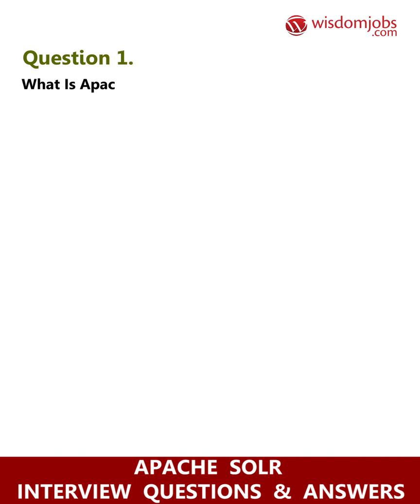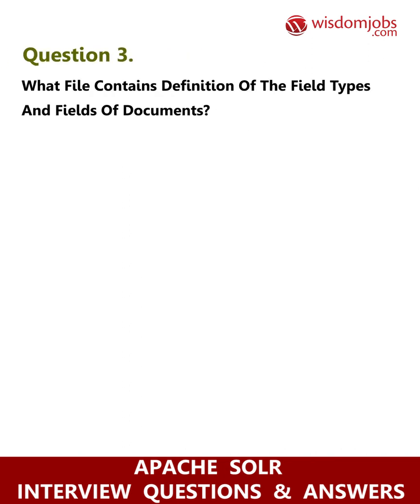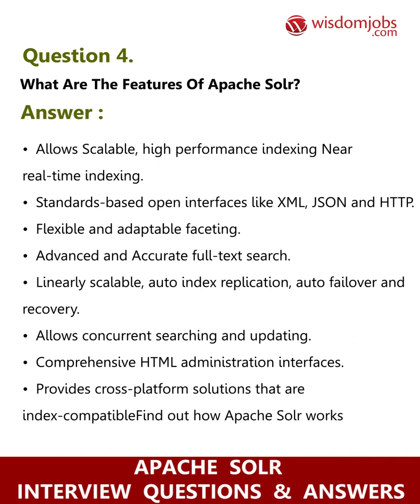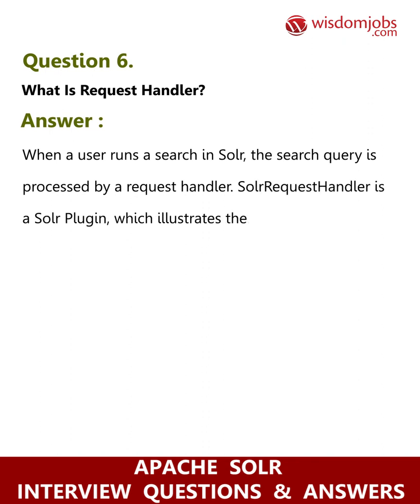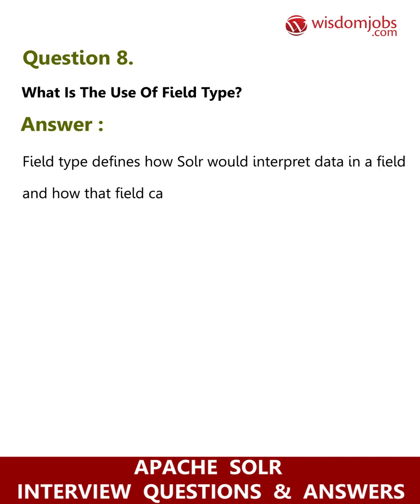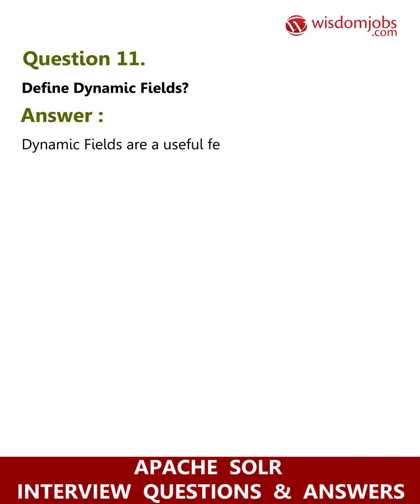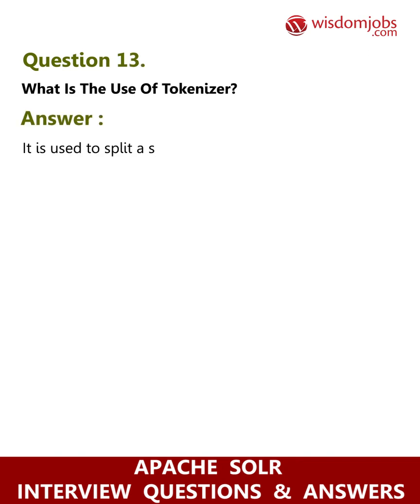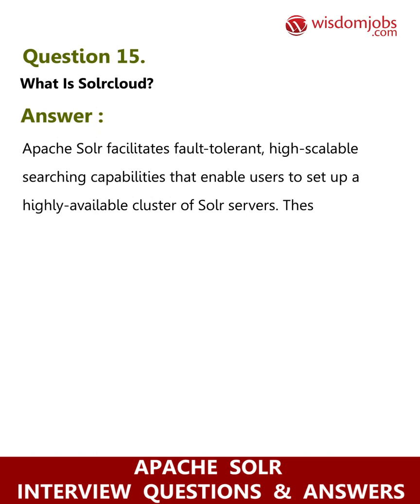TOP 15 Apache Solr Interview Questions and Answers 2019 Part-1 | Wisdom Jobs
FAQ's For TOP 15 Apache Solr Interview Questions and Answers 2019 Part-1 | Apache Solr | Wisdom Jobs

15 Apache Solr Interview Questions and Answers, Question1: What is Apache Solr? Question2: What file contains configuration for data directory? Question3: What file contains definition of the field types and fields of documents? Question4: What are the features of Apache Solr? Question5: What is Apache Lucene?

Want to upgrade your carrier to Apache Solr? Then this is the best page for you. There are various companies that offer Apache Solr jobs. Solr works with Hypertext Transfer Protocol (HTTP) Extensible Markup Language (XML). It offers application program interfaces (APIs) for Javascript Object Notation (JSON), Python, and Ruby.

Join the LIVE session on Apache Solr Interview Questions and Answers in your Technical round of Job Interviews.

Read Full Apache Solr Interview Questions and Answers follow the